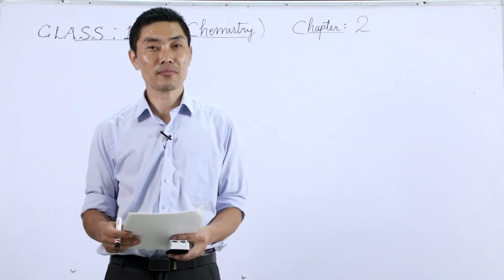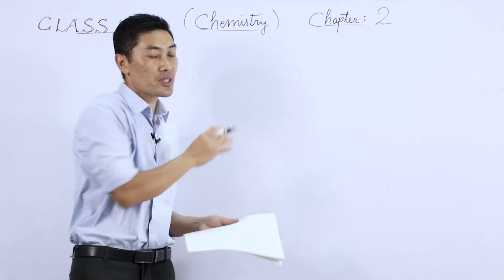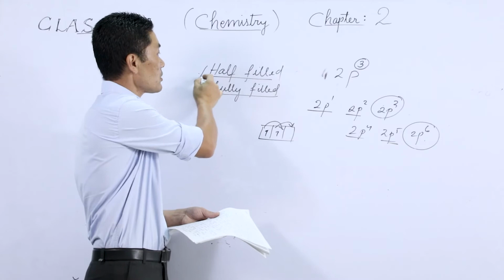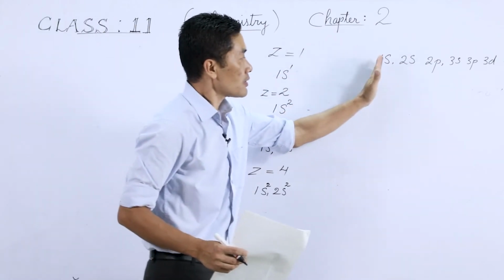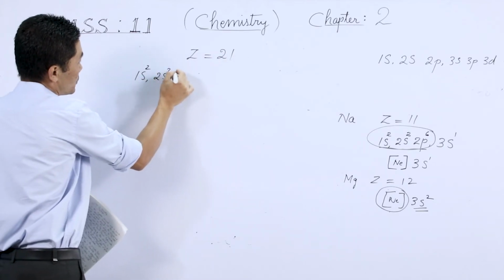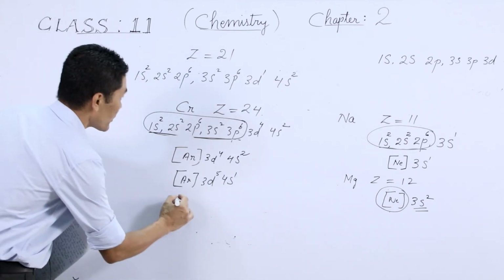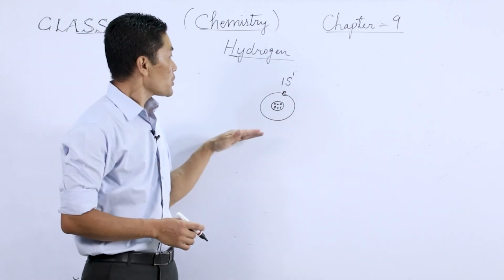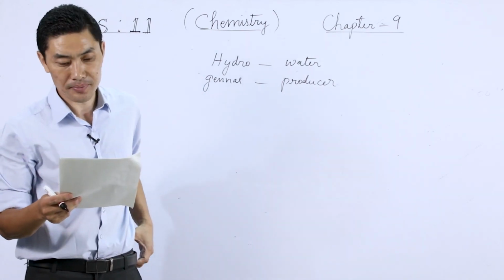Class 11 Chemistry 20 Sept 2020 Topic : Structure Of Atom (Hund’s Rule) & Hydrogen